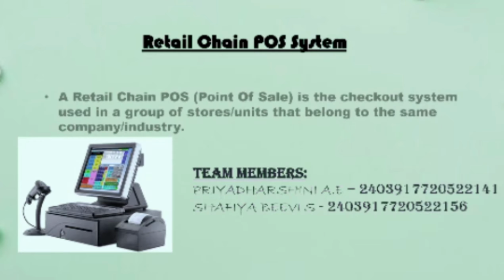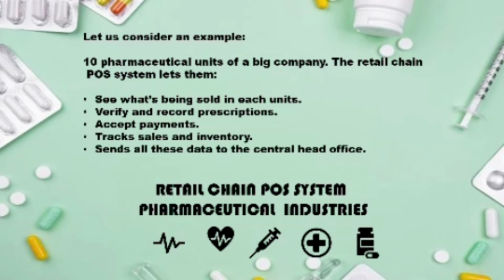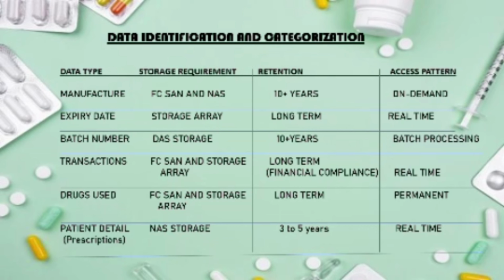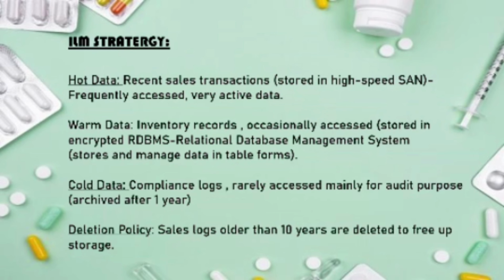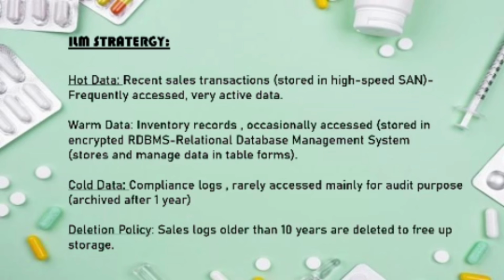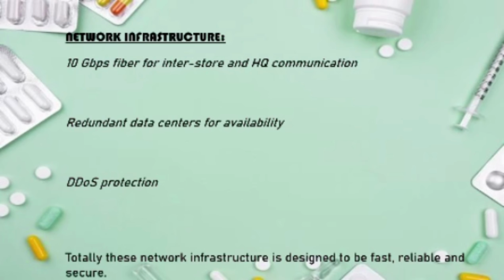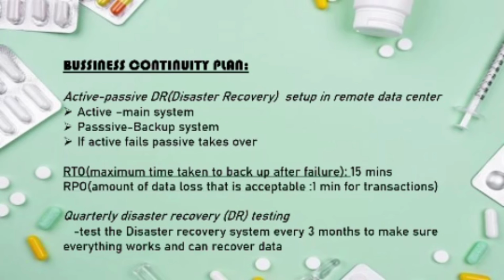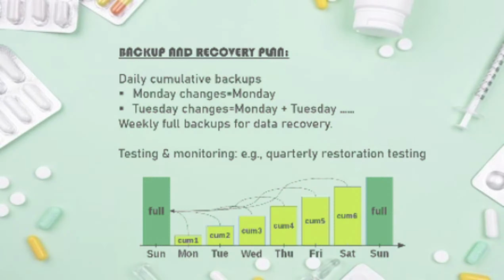Retail Chain POS system IT infrastructure